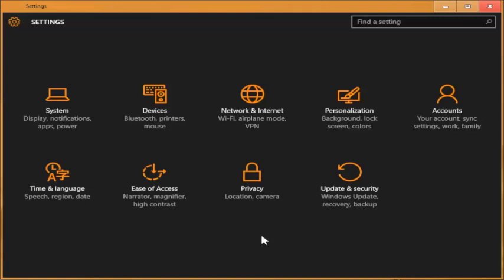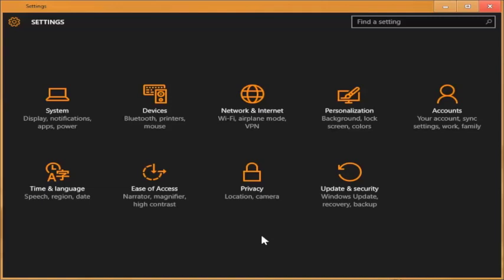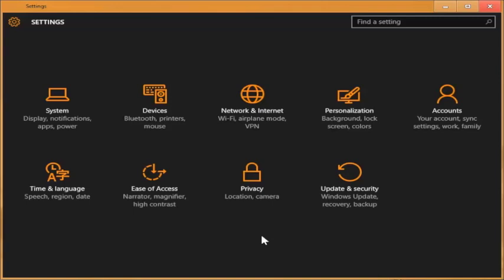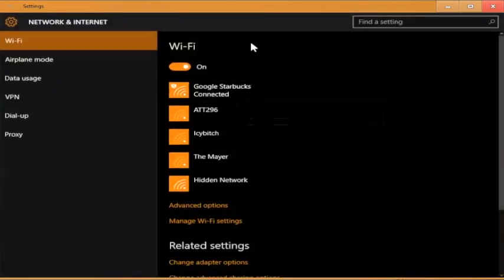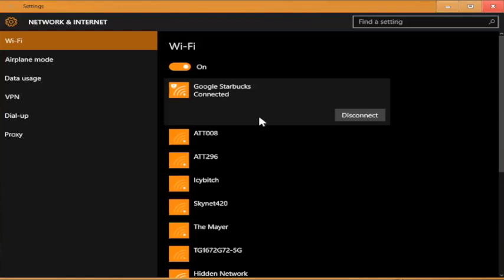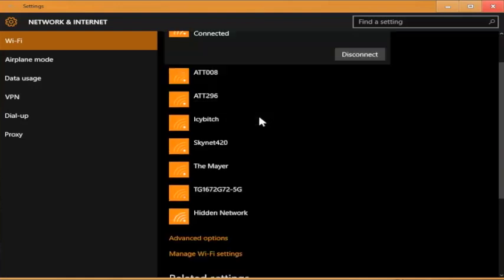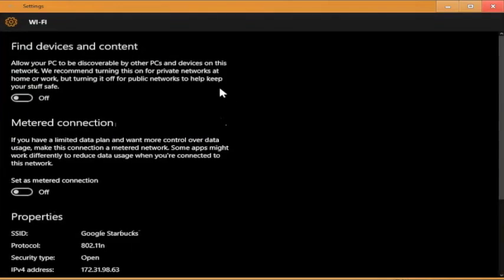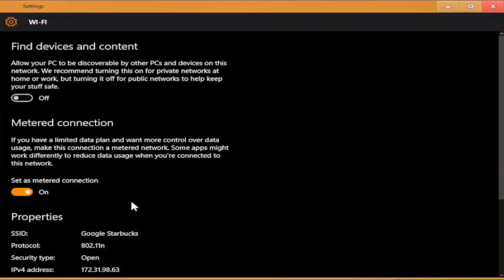Combat Data Overage Fees on Windows 10 with Metered Connections [How-To]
How to Utilize Metered Connections In Windows 10

In this video, I'll be showing you how to master Metered Connections. Nowadays, going over your data cap is a nightmare, but with metered connections, you can throttle back data usage so you don't end up paying outrageous overage fees.